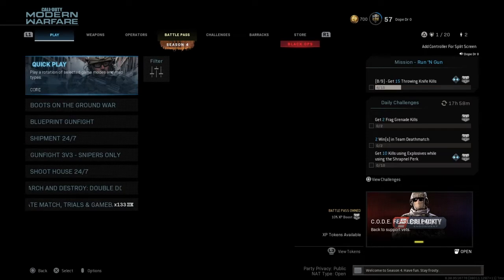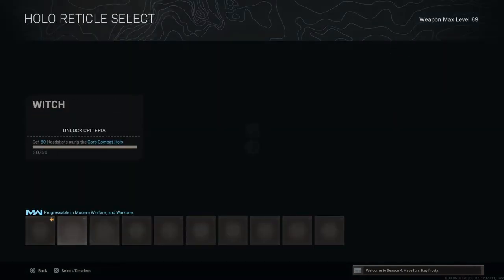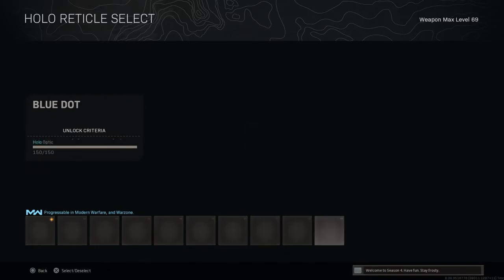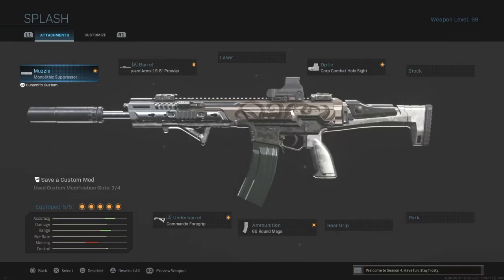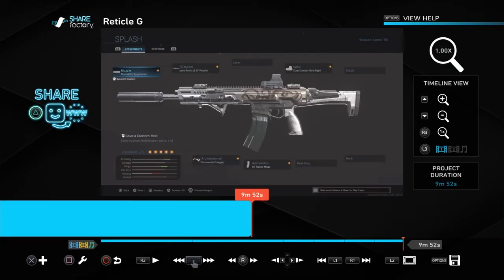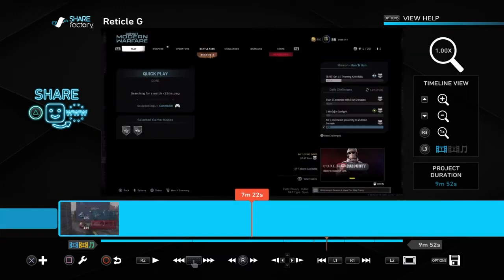Can't change your reticle in MW multiplayer? I can show you da way.